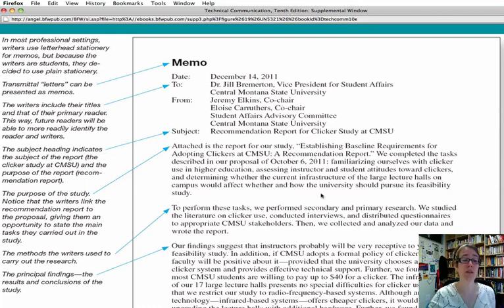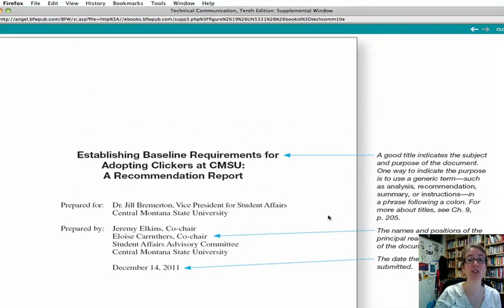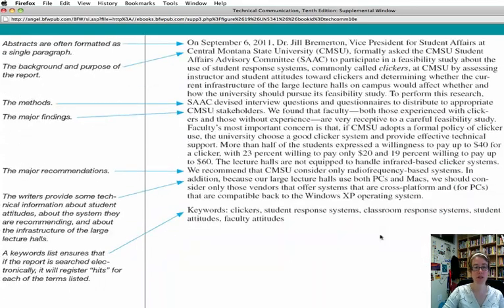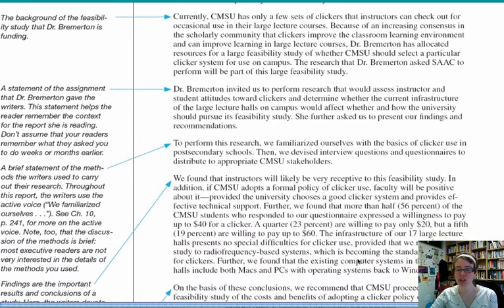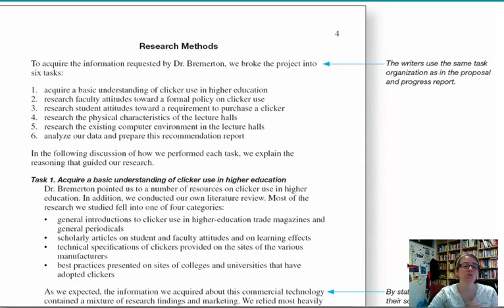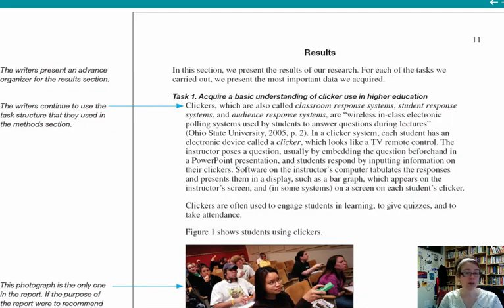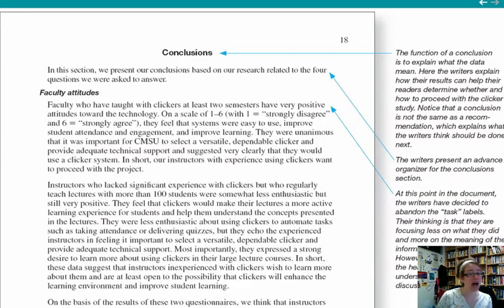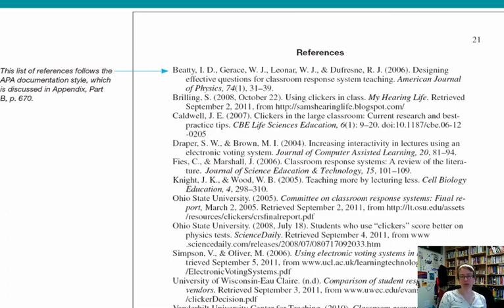feasibility report overview